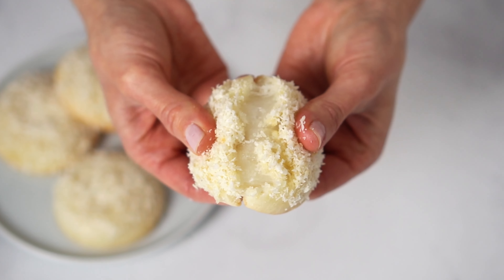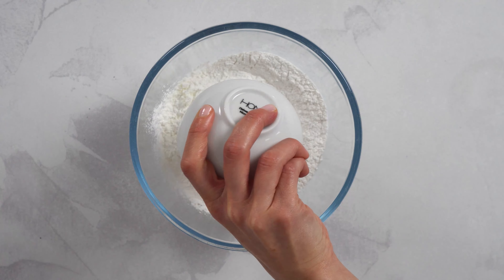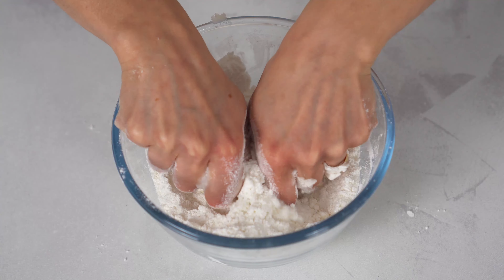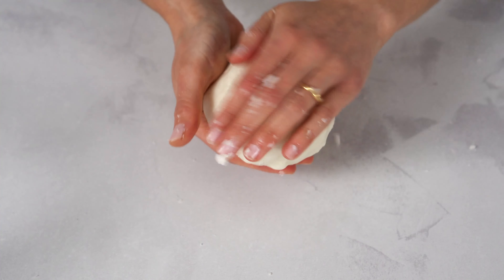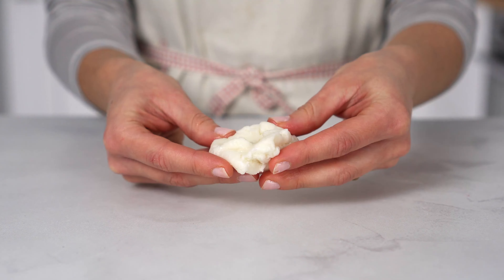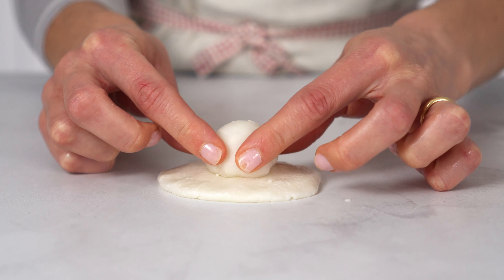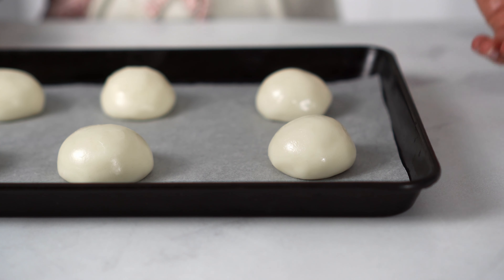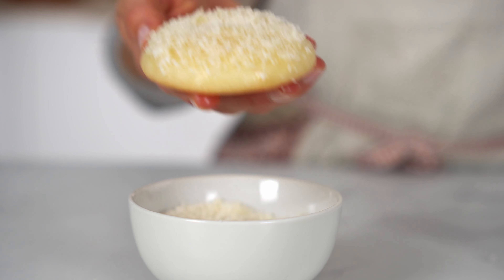Mochi Cookies - The BEST Gluten-Free Cookies You Ever Had.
Here's how to use Japanese mochiko flour to make these irresistible mochi cookies. They're crumbly outside and incredibly soft and chewy inside — a must-try for all mochi lovers!

🍽️ Makes:  12 mochi cookies

✅ Ingredients  (you can switch between US and Metric System, and adjust servings, on our site):
◾ MOCHI FILLING
◽ Glutinous Rice Flour  85 g
◽ Icing Sugar (or sugar-free erythritol) 30 g
◽ Water 120 mL
◾ MOCHI COOKIE DOUGH
◽ Glutinous Rice Flour 120 g
◽ Baking Powder 0.5 tsp
◽ Starch (corn, potato, or arrowroot) 30 g
◽ Sugar (or sugar-free erythritol) 90 g
◽ Coconut Oil (softened at room temperature) 60 g
◽ Coconut Milk Drink (or oat, soy, or almond milk) 60 mL
◾ TO GARNISH (OPTIONAL)
◽ Maple Syrup (or honey if not vegan) to taste
◽ Desiccated Coconut to taste

ℹ️  Need help with the recipe or to swap out ingredients you're allergic to? Reach out in the comments.

📣 If you are into healthy food and like to be in control of what you eat,
we built a free-to-use search engine on our site that lets you browse
hundreds of our recipes filtering out by diet,
allergens, nutritional values, and more. Take a look!

🍲 We publish so many healthy recipes outside YouTube. Don't miss out!